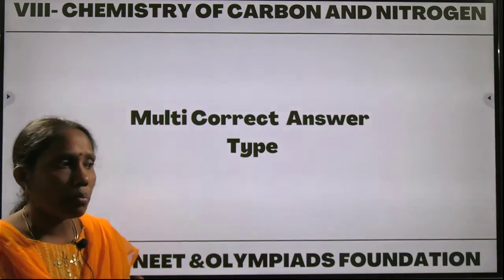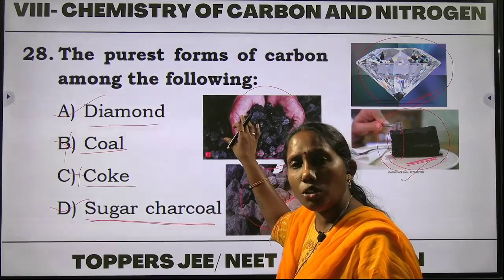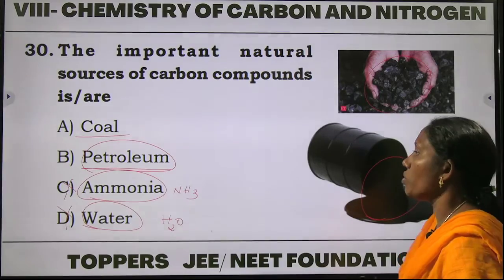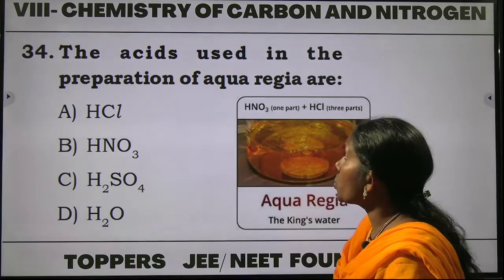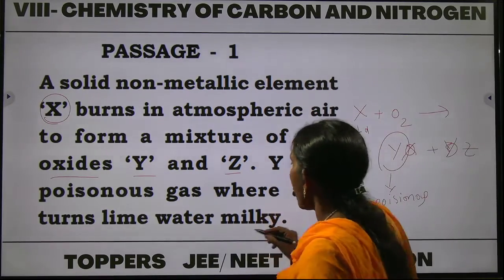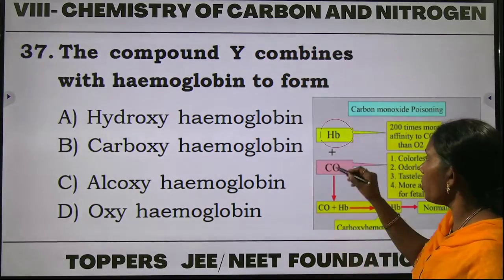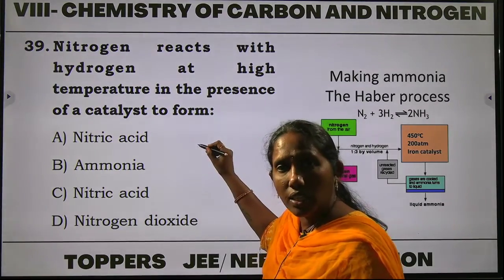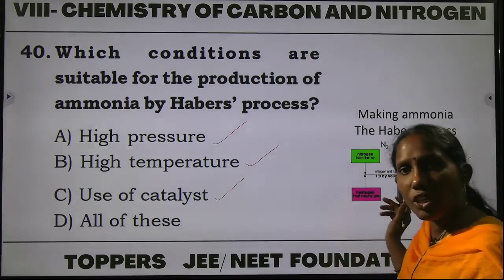VIII TOPPERS CHEMISTRY OF CARBON AND NITROGEN VIDEO 02